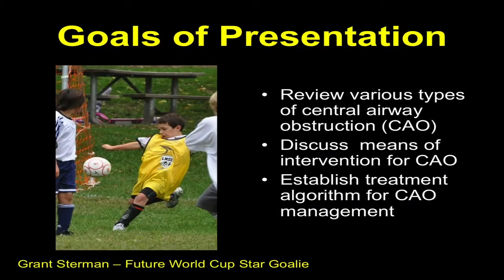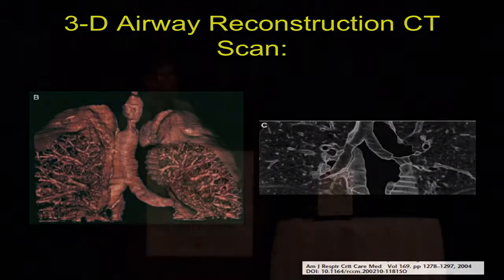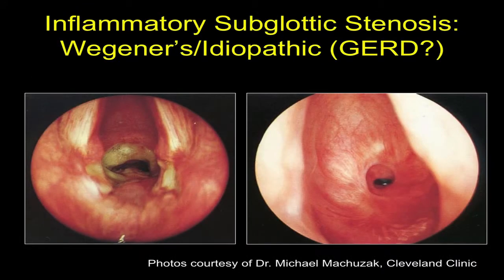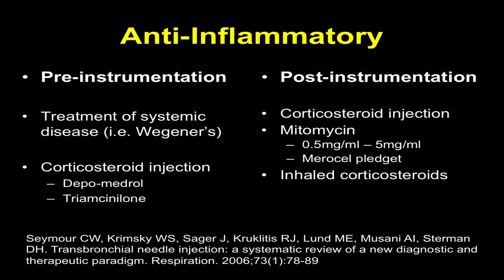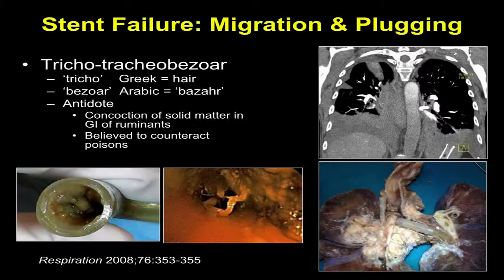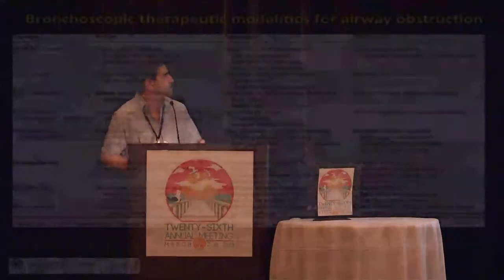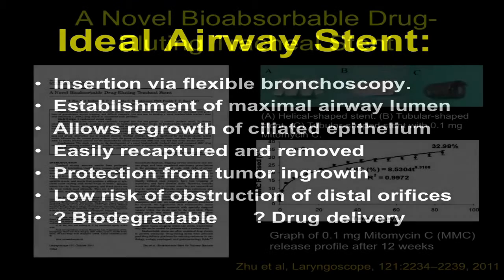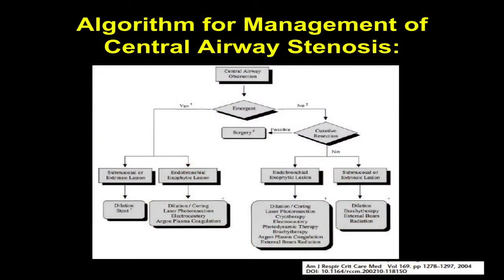GTSC 2013 Daniel Sterman Management of Airway Stenosis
Lectures from the 2013 meeting of the General Thoracic Surgical Club's 26th annual meeting in Naples, FL